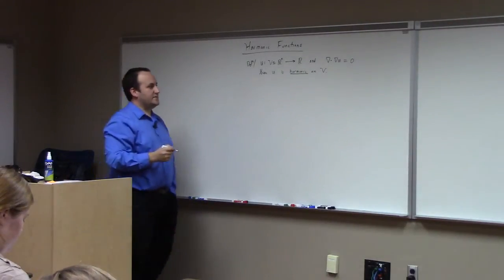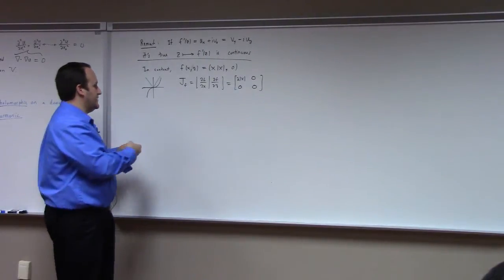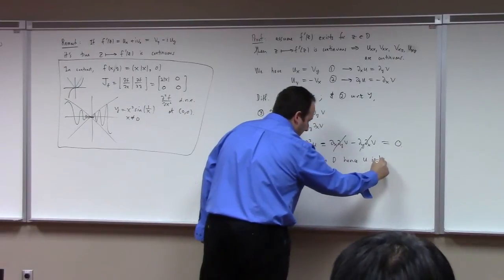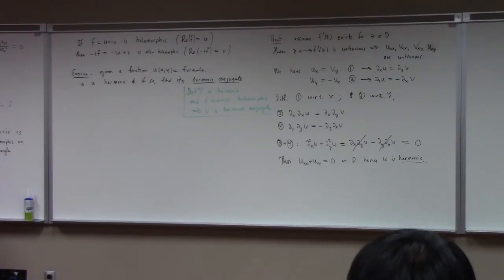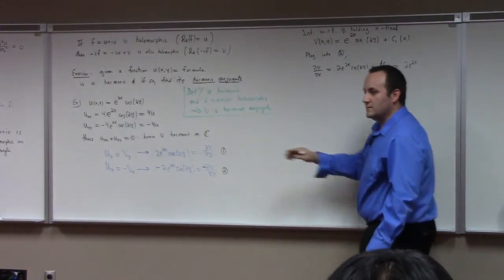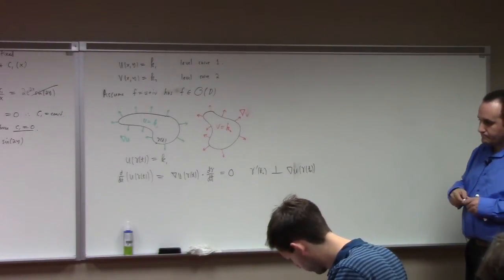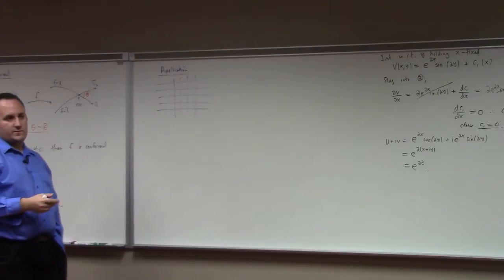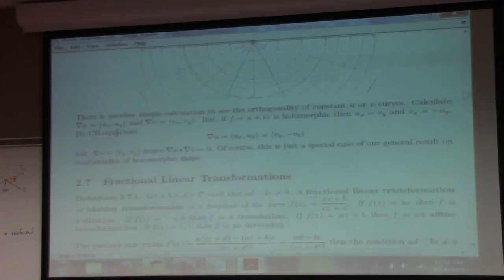Complex Analysis: Lecture 10: harmonic functions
here we study the connection between holomorphic complex functions and harmonic functions on the plane. We find the each complex differentiable function on a domain (holomorphic) there is a pair of harmonic functions. Such a pair is formed by u and its harmonic conjugate v. The problem of finding the harmonic conjugate is an exercise in partial integration much like the problem of finding a potential energy function for a conservative vector field in multivariate calculus. Finally, we study the geometry of the level curves of the u and v constant curves for a holomorphic f=u+iv. Conformality is shown and demonstrated (sorry for the rush at the end, the notes are clear even if I'm not here)